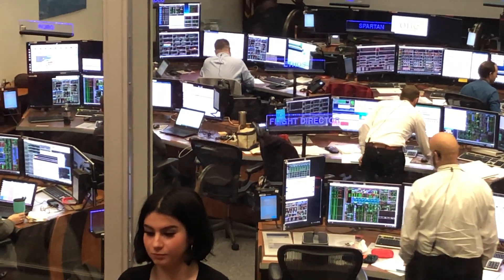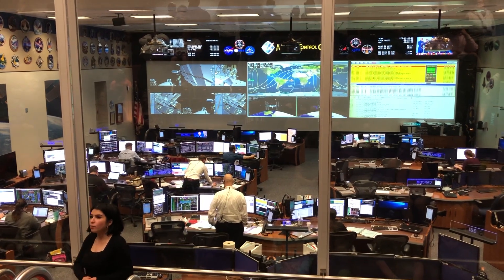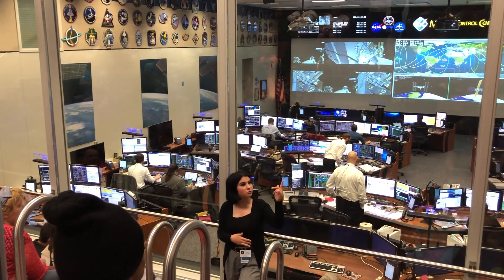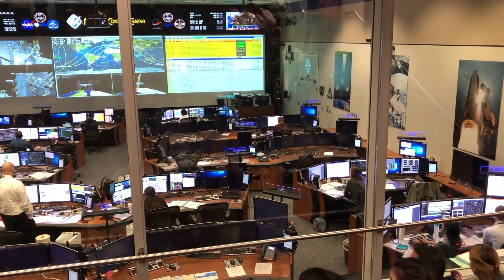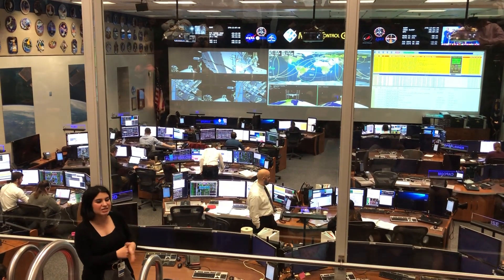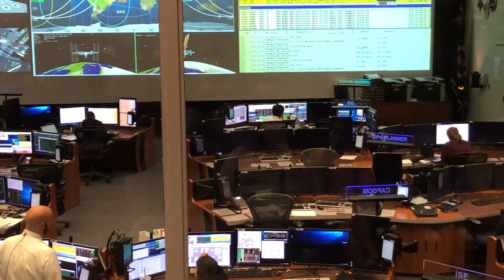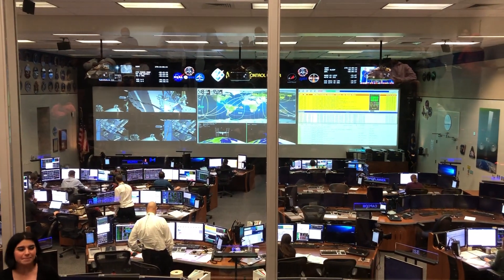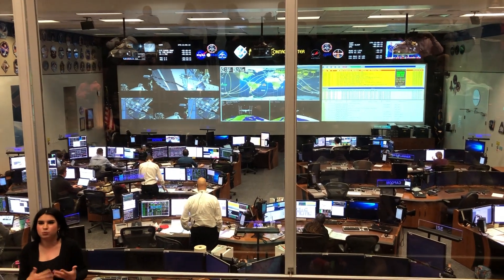NASA ジョンソンスペースセンター管制室 Mission control center at Johnson Space Center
ジョンソンスペースセンターのトラムツアーでNASAの管制室を見ることが出来ました。
ただしツアーで見れるのは訓練用の管制室だそうです。
ガイドのお姉さんが説明をしてくれているシーンです。